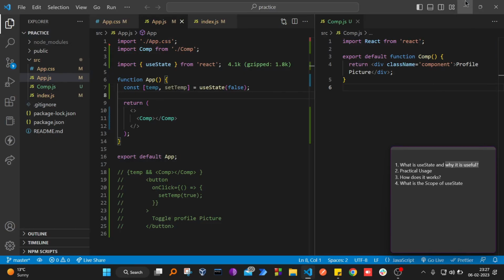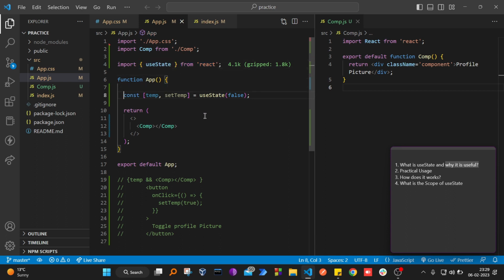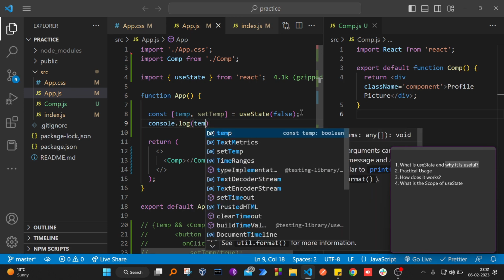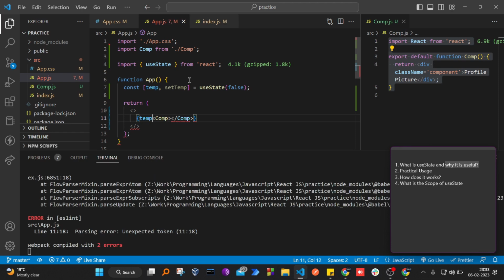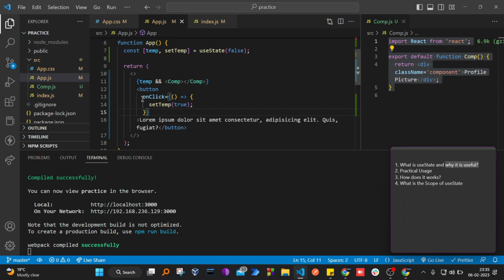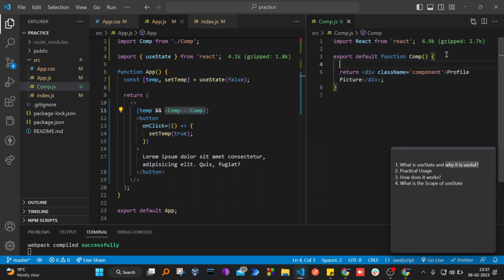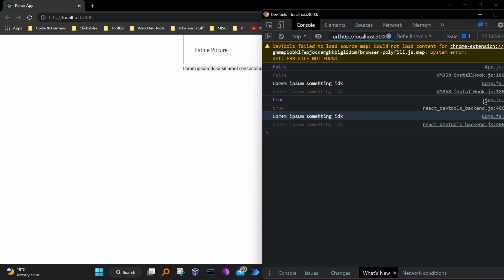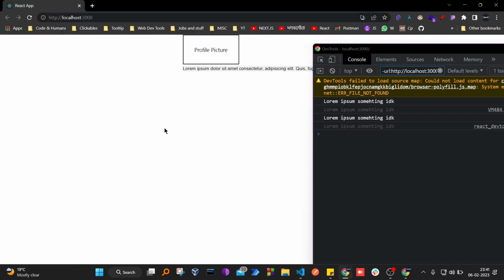ReactJS - The useState hook. Part - 1 🔥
Hello fellow coders, In this video, I've showcased how The useState hook.
I've covered the following points -

1. What is useState and why it is useful?
2. Practical Usage
3. How does it works?

Watch this video till the end, for a better understanding.

P.s.-   if you have any problem related to ReactJS, Firebase, or NextJS  (or anything related to it), consider me as an online teacher and leave a comment below, I would love to resolve your queries!